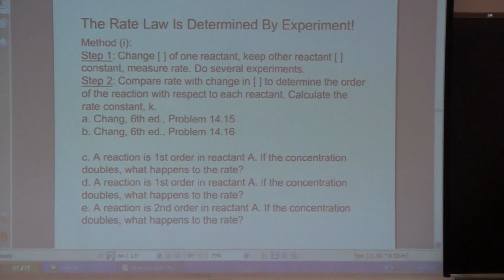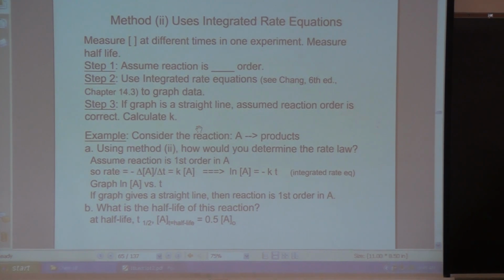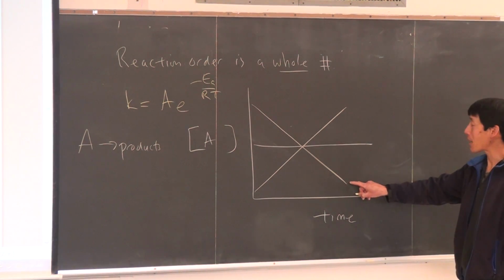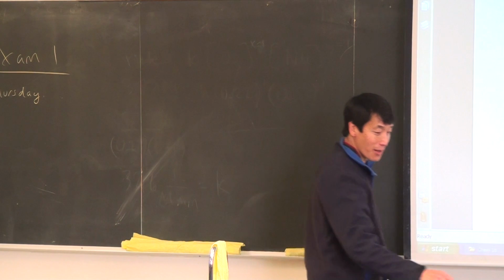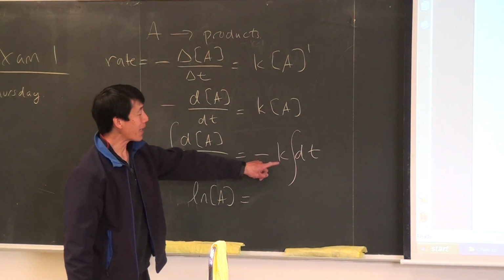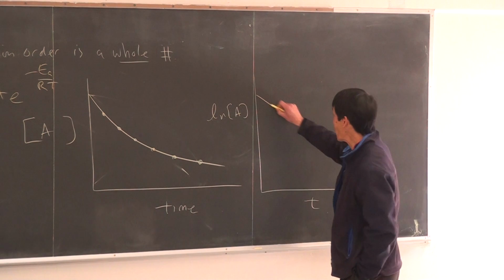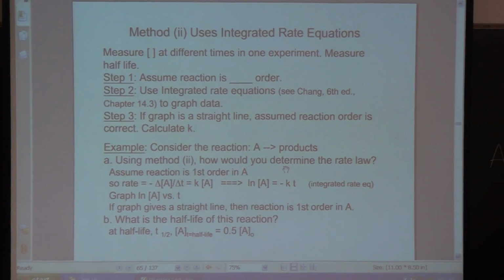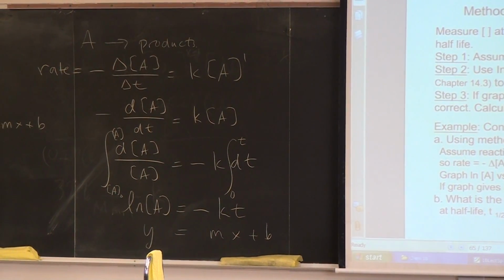Chem1B Lecture 28FEB2012 part 2 of 6